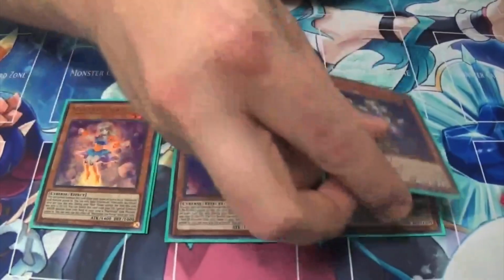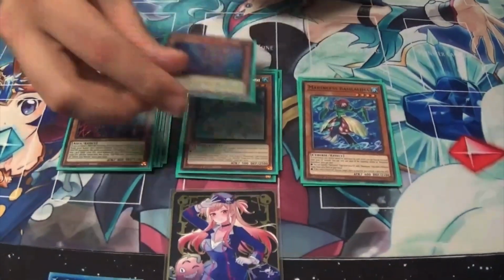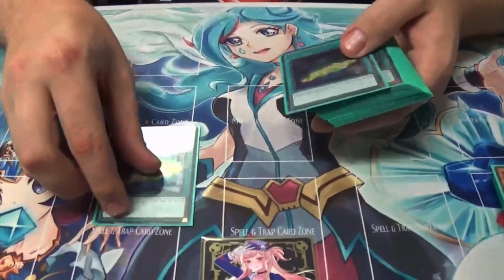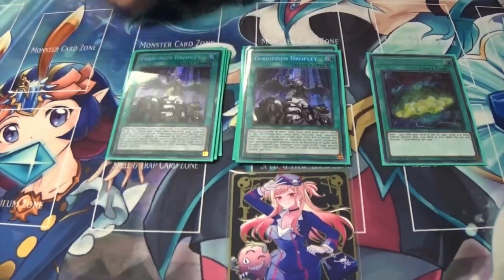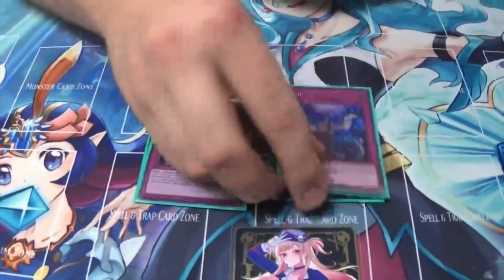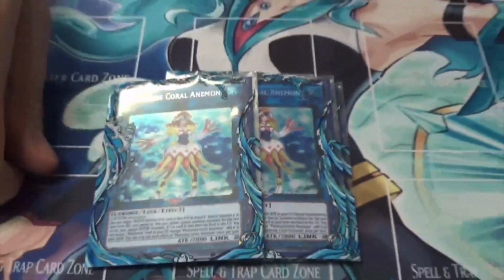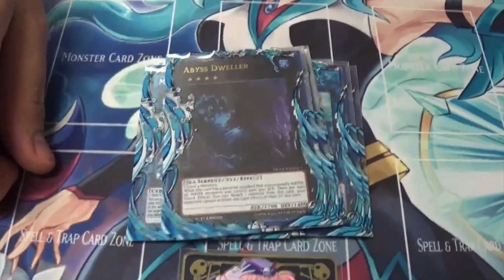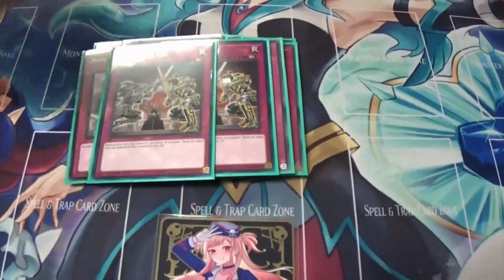Yugioh new format local's September 2022 3rd place deck profile-Marincess-Aaron rose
Thanks for tuning in for the 🔥this is a deck profile from one of the local players. That came in 3rd.